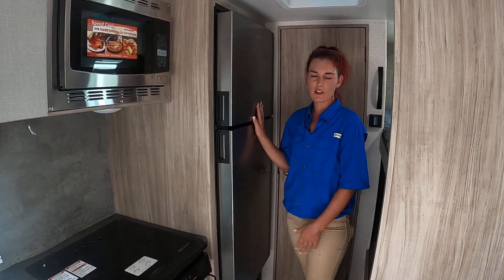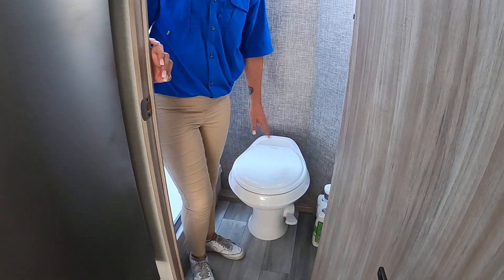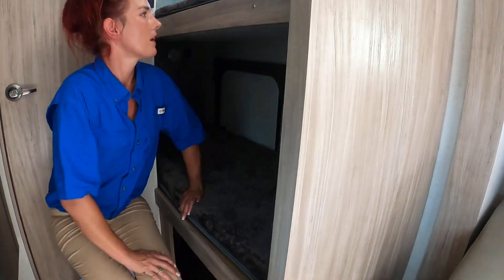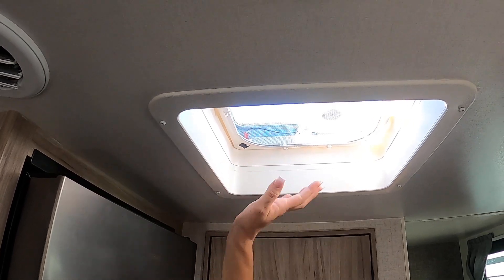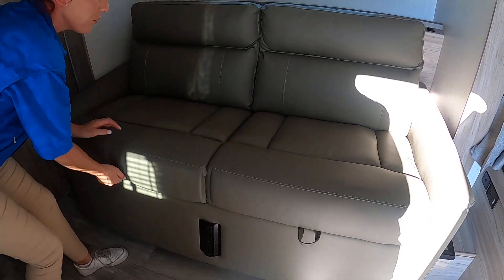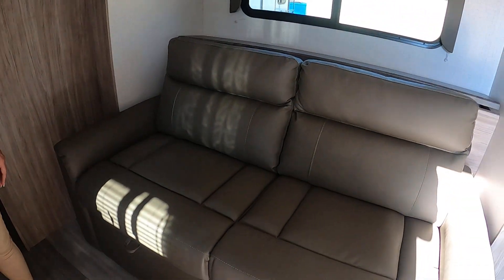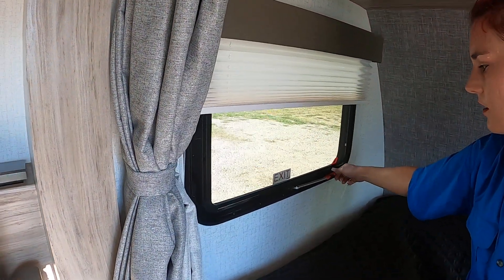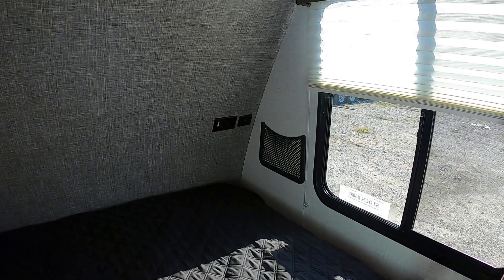Micro Minnie 2100BH - Pt. #3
The inside walk-thru, continued...